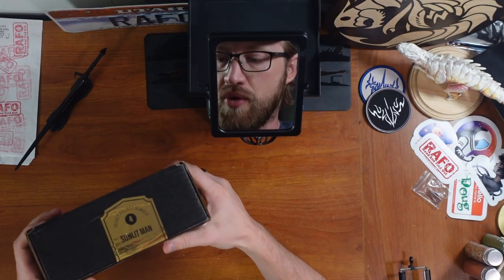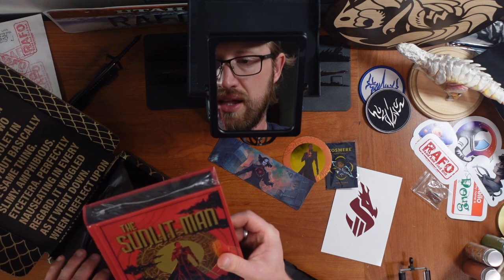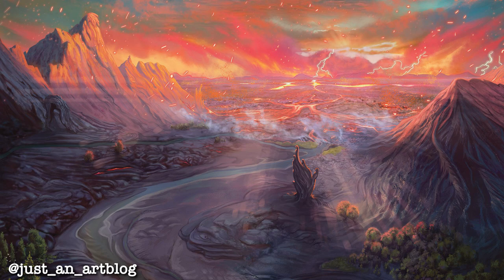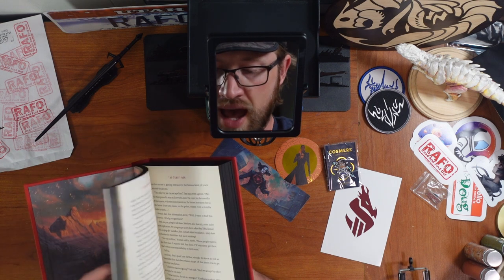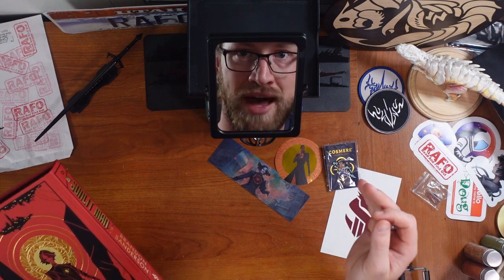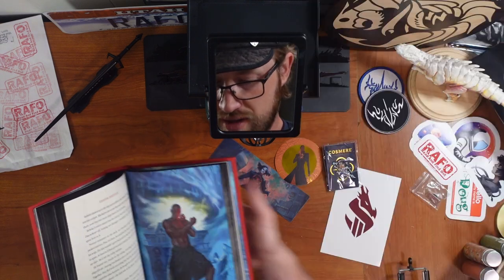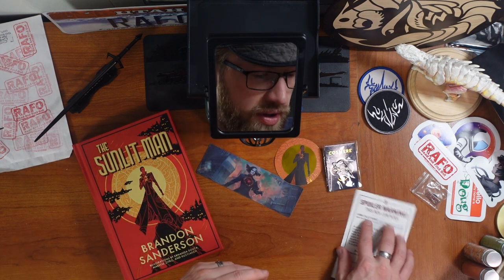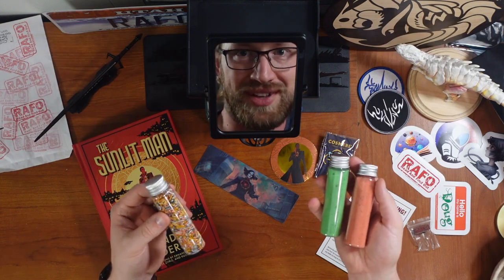Secret Project 4 Unboxing - Sunlit Man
The last of the Secret Projects is now out! What am I going to do with my time now?
Oh yeah, take notes on Rhythm of War.